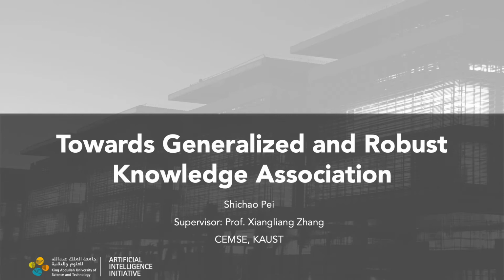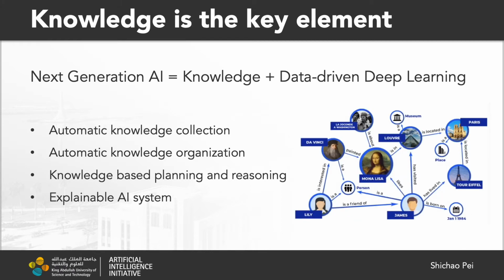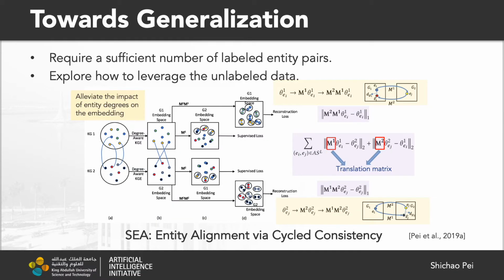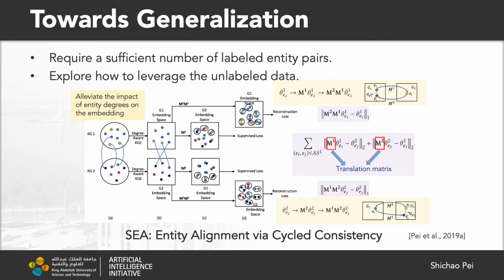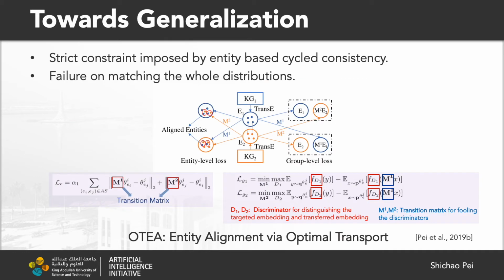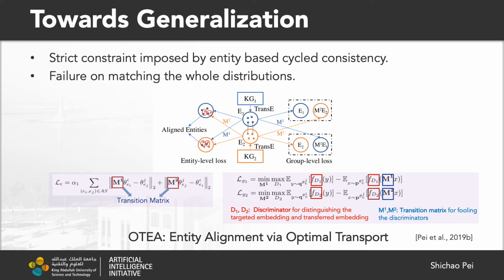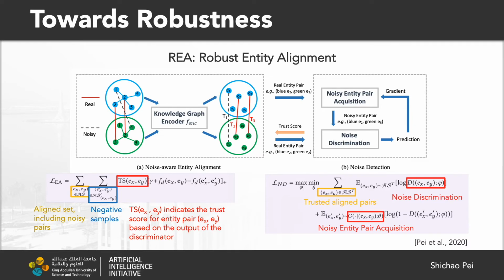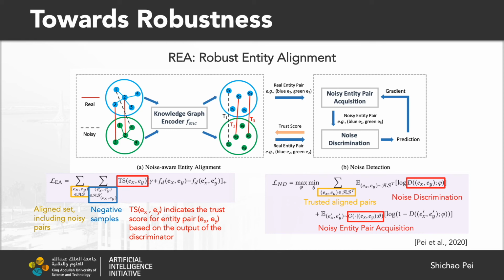D2-2 [Shichao Pei] Towards Generalized and Robust Knowledge Association